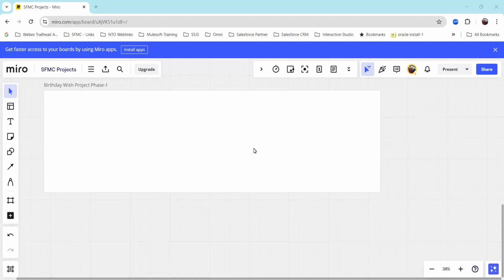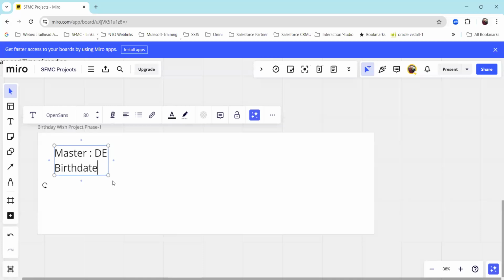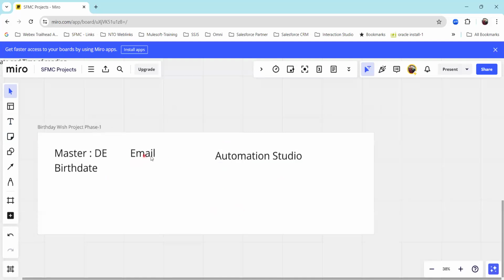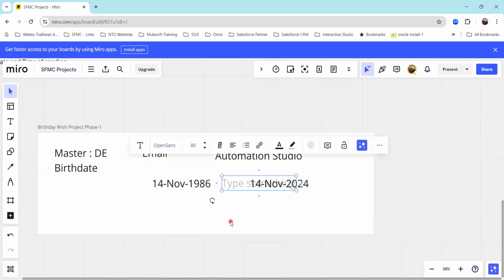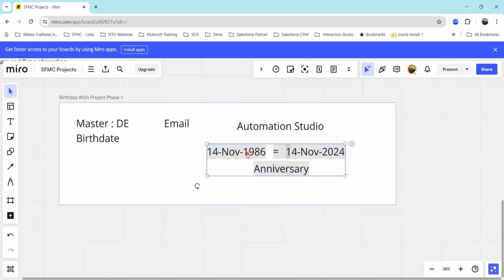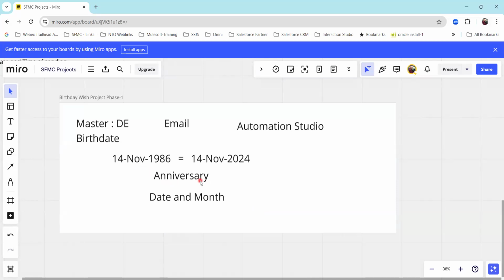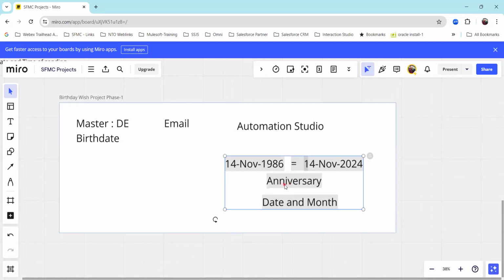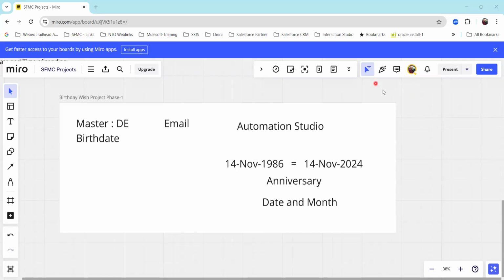04 July 2024 Birthday Project Part 1